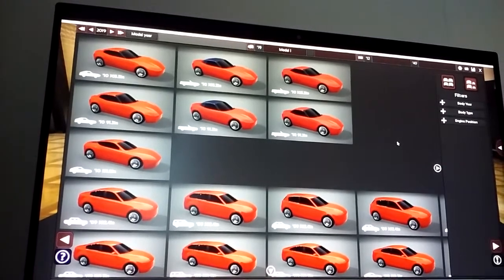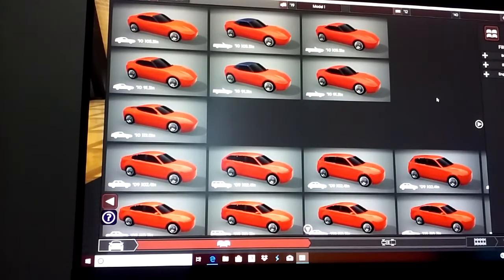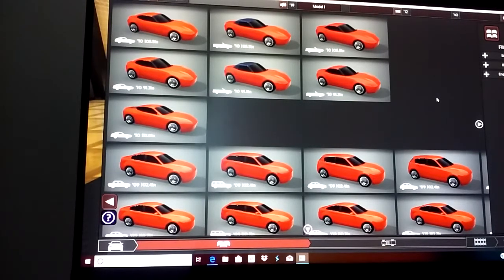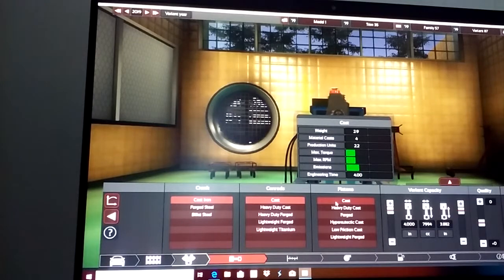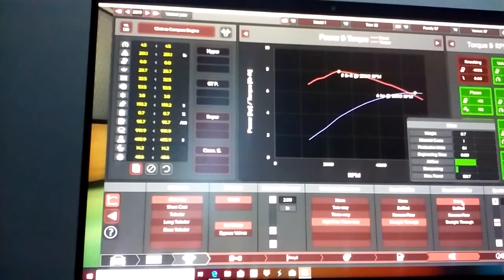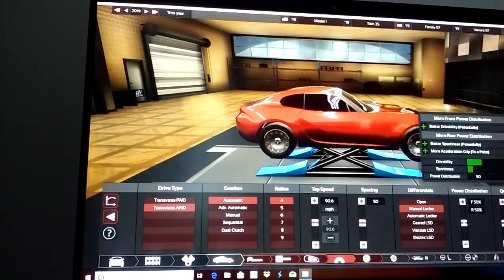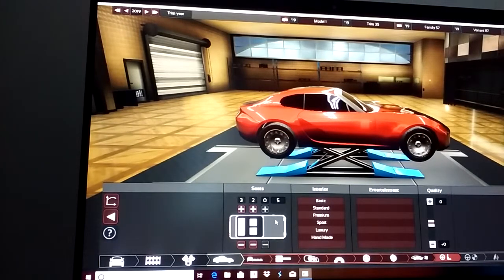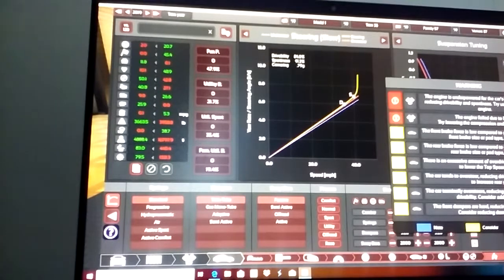Daughter car challenge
Build a safe, reliable vehicle for my daughter.

Naming rules
First box "daughter car challenge"
Second box - your user name
Third box- your car name

Actual rules
1. Only 2019 in production year.
2. No engine stress.
3. No blue, yellow or red warning lights.
4. 30,000 dollars and under only.
5. Only 4 wheel drive or all wheel drive.
6. 0 to 62 in 10 seconds and under. At least 90mph in top speed.
7.use only high flow 3 way catalytic converter.
8. At least one muffler.
9. No brake fade.
10. At least 50 on air flow cooling.
11. No ultimate, low quality or leaded fuel. Use only regular,  premium or super.
12. No open differential.
13. Radial tires, no semi slick.
14. At least standard interior.
15. At least basic infotainment.
16. Must have power steering.
17. At least abs. Esc would be better to use.
18. At least basic 2,000's in safety.

Use any kind of body you want. I would suggest giving the car a princess color or classy color. I will choose the winner with the most safety, reliability, sportiness, economy points. I will give an award for best color, most safe, most reliable, cheapest, most economical, best laptime, fastest mph, fastest 0 to 62. Shortest 62 to 0. Fastest 1/4 mile. Best styled. Most horsepower. Most torque .